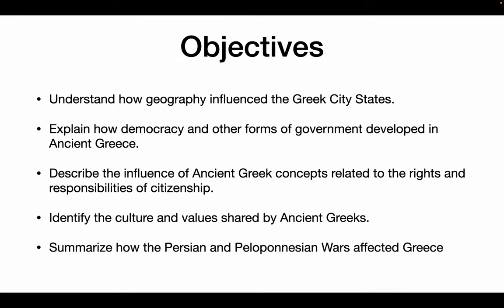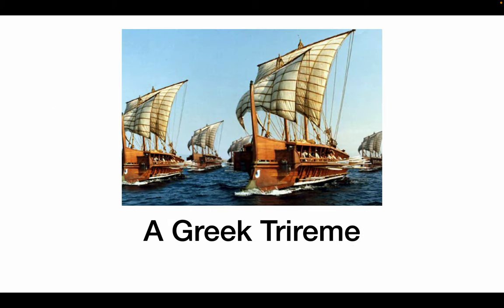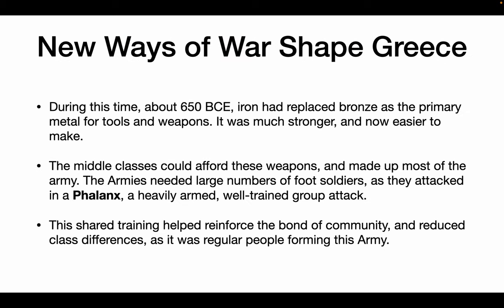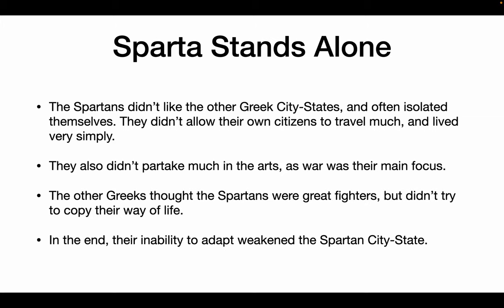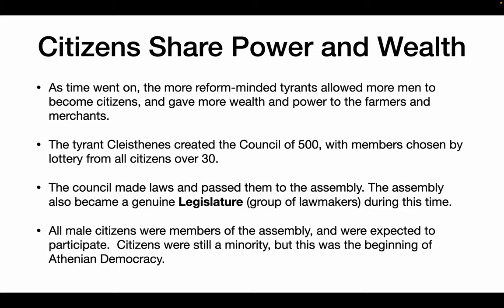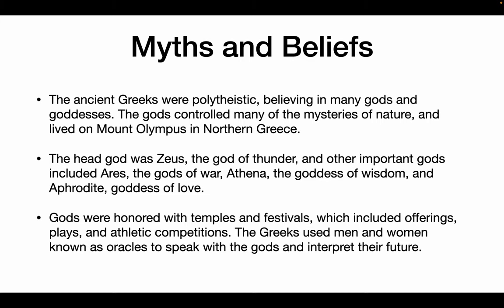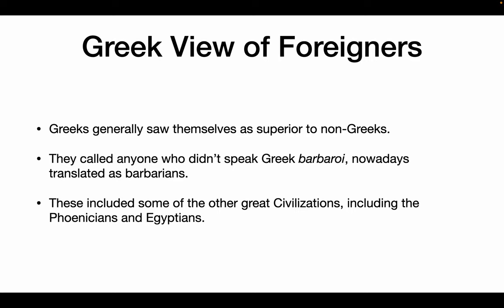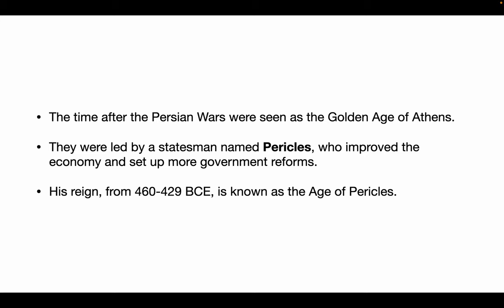WSI 5 2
World Studies I 5.2: The Greek City-States